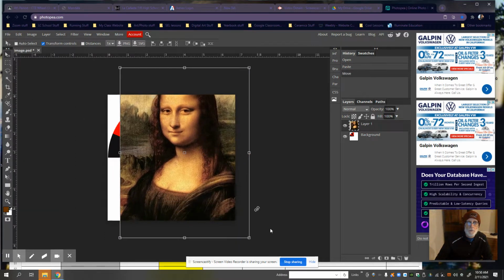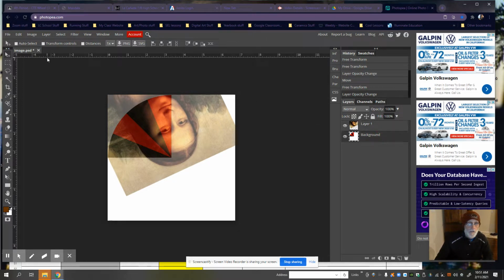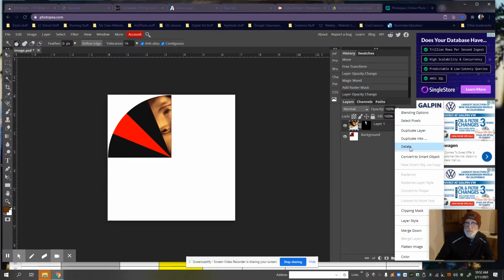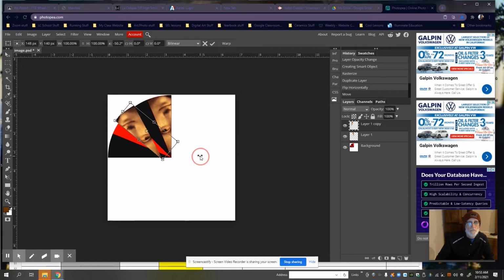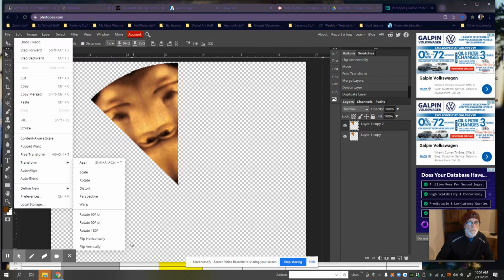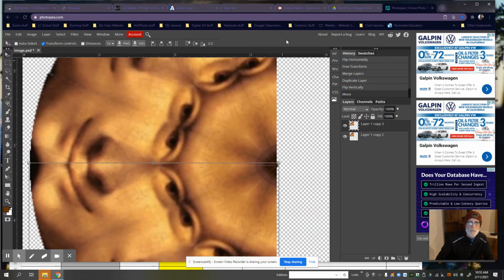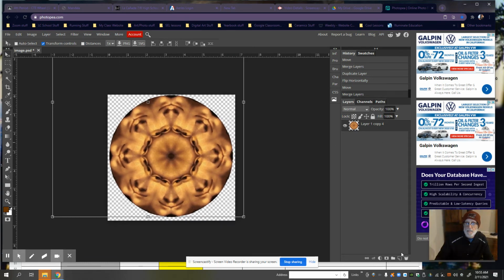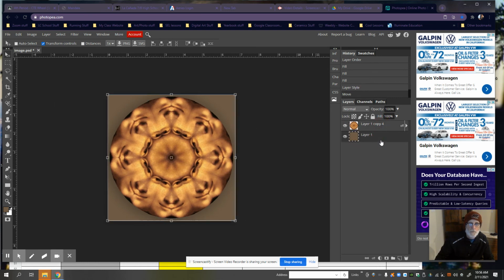Mandala Mona Lisa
This is a better tutorial than the last one. Thanks for your patience!